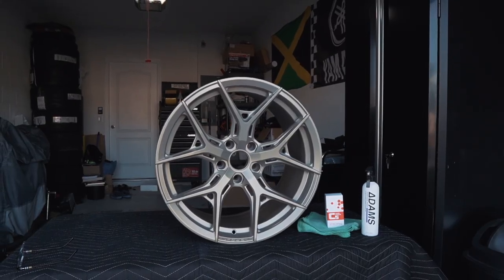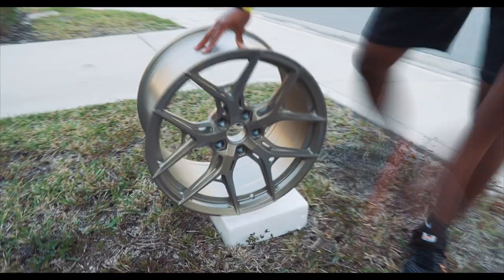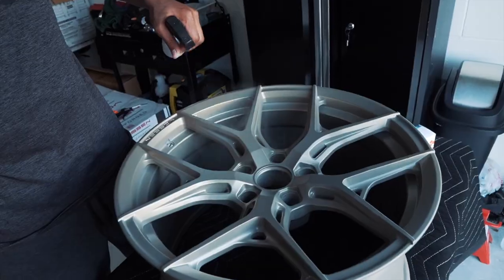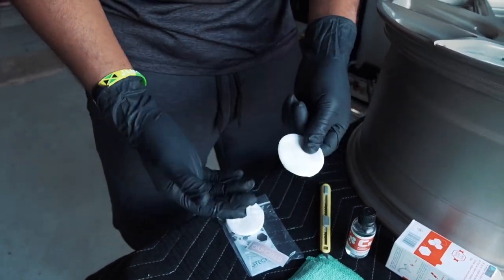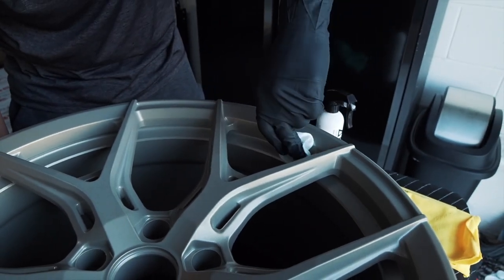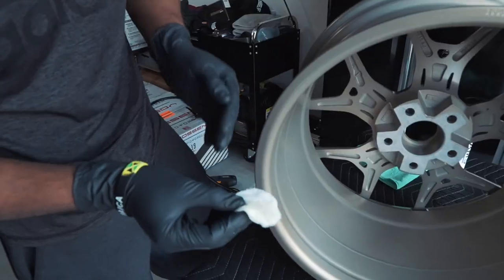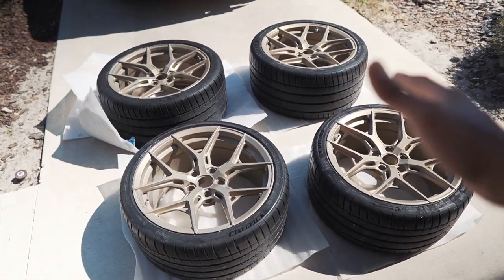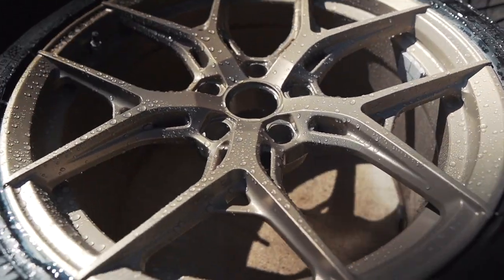Best Way to Ceramic Coat Wheels | Gtechniq C5 Wheel Armour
In today's episode, we break down how I protected my wheels by using Gtechniq C5 wheel armour. This ceramic coating is specifically made to be used on any wheel surface offering protection and hydrophobic qualities to limit dirt and brake dust from bonding. The bottle comes in two sizes, a 15ml and a 30ml, with the larger being suitable for most wheel sizes. Be sure to check out the links below to view more on wheel setup and parts used in my build!

Need Aftermarket BMW Parts? Check us out

Gtechniq C5 wheel armour
Adam’s Polishes Surface Prep

List of my M2 mods:

Turner Carbon Engine Cover
M Power decal
Gold Heat Tape
M2 CS Style lip
Macht Schnell Springs
BMW CS Style spoiler
Aluminum Pedals
3M Gloss Vinyl
M2 Trunk Badge
M-style Mirror Caps
LED dynamic turn signals
D1S 6k HID Bulbs
LED Footwell bulbs
BMW Courtesy Door Lights
BMW LED License Plate Bulbs
LED Trunk Light
LED Glovebox Light
Pipercross Air Filter
Cabin Air Filter
OEM LCI Taillights
LED LCI Reverse Bulbs
6 Pin Plug